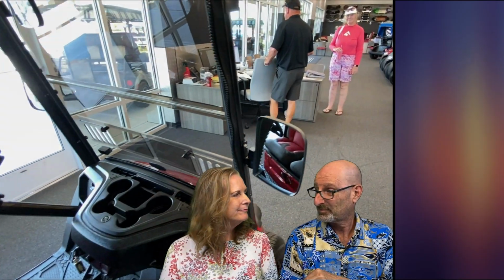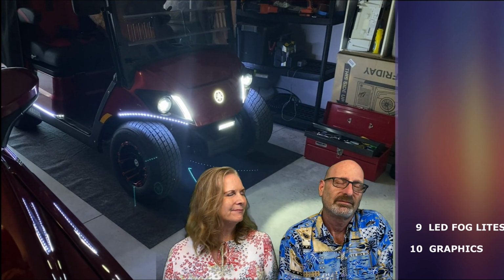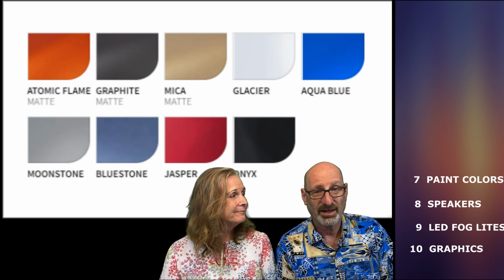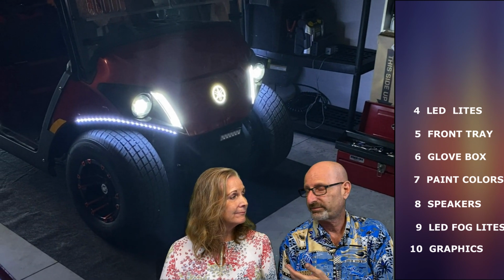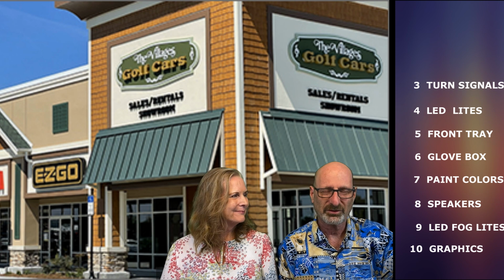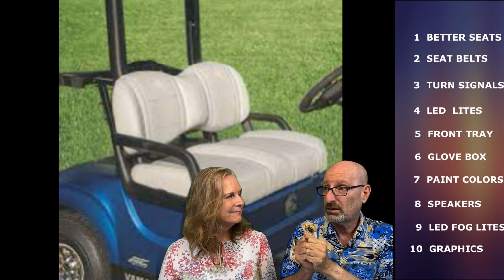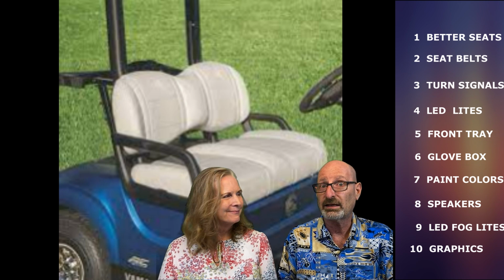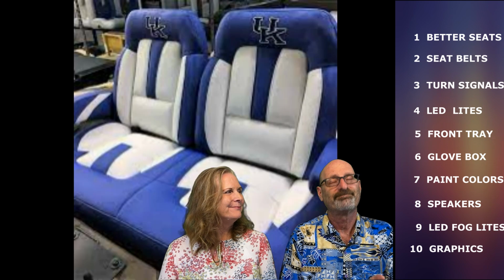Roy & Karen's TOP TEN: Golf Cart Upgrades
Roy & Karen's TOP TEN Upgrades to Your Brand New Yamaha Golf Cart when purchased from The Villages Golf Cars in Magnolia Plaza.